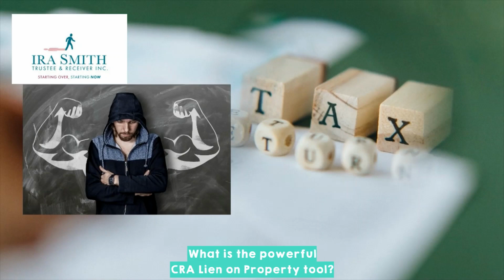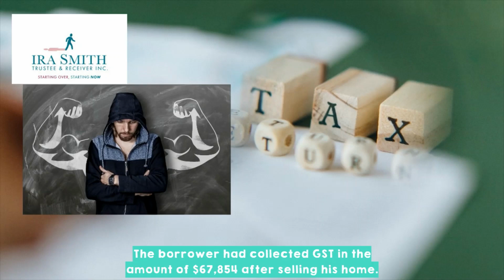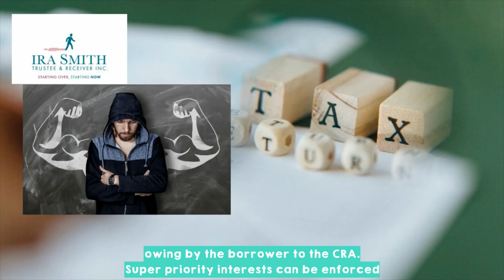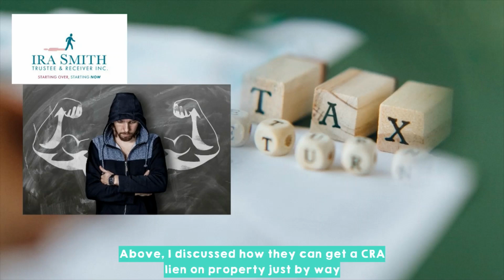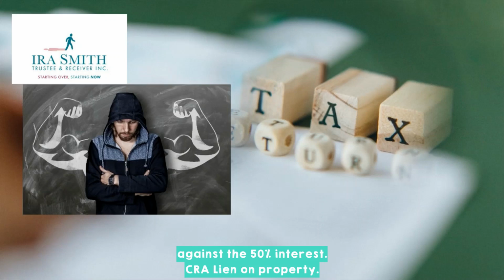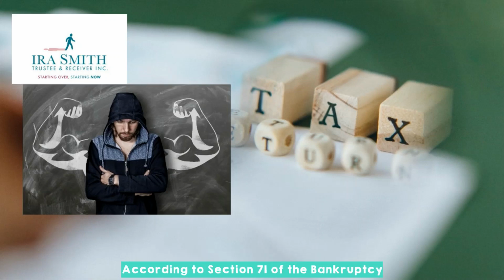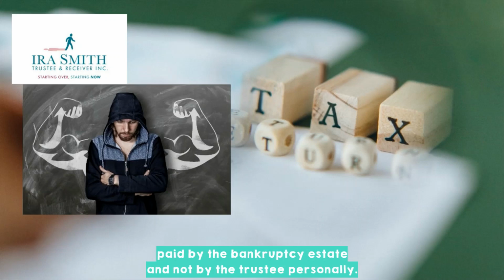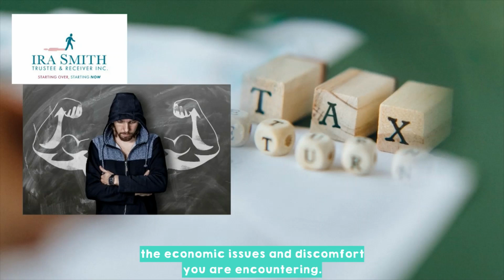What Is The Powerful CRA Lien On Property Tool?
Ira Smith Trustee & Receiver Inc.
167 Applewood Crescent #6, Concord, ON L4K 4K7

w

In this Brandon Blog, I discuss how CRA is such a powerful creditor including the right for CRA lien on property tool.

cra lien on property
cra lien removal
cra garnishment covid
lien on house ontario
cra payment arrangements
lien on house canada
why do i owe cra money
can cra seize jointly held property
notice of collection cra cerb
cra lien
cra lien on matrimonial home
cra lien on house
lien release
real estate wholesaling
title search on property
lien release meaning
tax deeds investing
tax deeds auction
tax lien investing
judgment lien
Assessor
types of liens

What is a lien on a house?  A lien on a house is a legal right or claim on a property by a person or entity so that they can recover unpaid bills that the property owner has not paid.  House liens are also known as property liens.

A real estate property lien is a claim against a property to secure debts. The property is used as collateral to compensate the debts if the owner is unable to pay the debt owed. There are three common types of liens and each one has a unique role on a property owner's land: Mechanic's lien  voluntary lien  and involuntary lien.

What does it mean if there's a lien on your property?

Timestamps
0:49 What is a construction lien?
1:10 Who is a lien claimant?
1:23 How do liens affect a home's title?
2:04 What happens to a home owner's line of credit when there is a construction lien?
2:13 What is "holdback"?
3:27 What is "preserving" and "perfecting"?
4:24 What is "substantial performance"?
5:01 What is a "construction trade newspaper"?
5:54 Perfecting a preserved lien
6:36 The Certificate of Action
8:19 Removing a lien from a home's title
13:11 Final comments about this video

He now practices in civil litigation in Ontario at KPA Lawyers  with a focus on construction law.

Learn how to find a lien on a potential investment property.

Campanella McDonald's Tax Tip Tuesday Podcast: Fabio Campanella on real estate investors selling their rental properties and how the CRA treats the sale. Business Income VS a Capital Gain.

When selling a rental property in Canada there are several ways in which the sale may be taxed. The sale can be considered a capital gain  business income  or in some cases even a disposition of a principal residence. In this video Fabio Campanella describes the general policy the Canada Revenue Agency has when attempting to determine if your rental property sale qualifies as a capital gain or business income.

What are Property Liens in Real Estate?